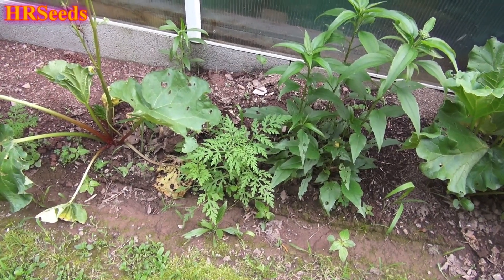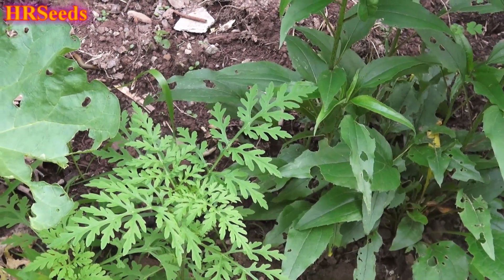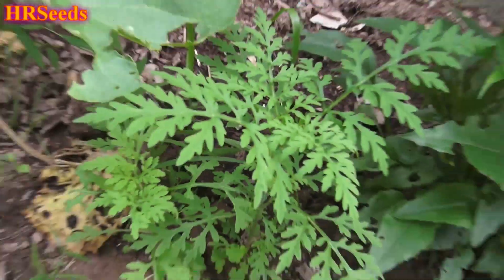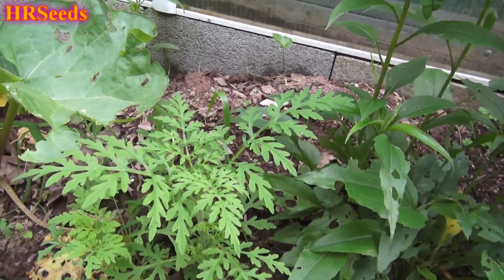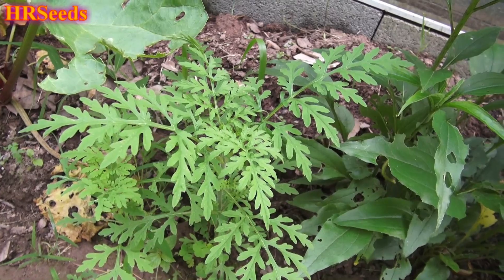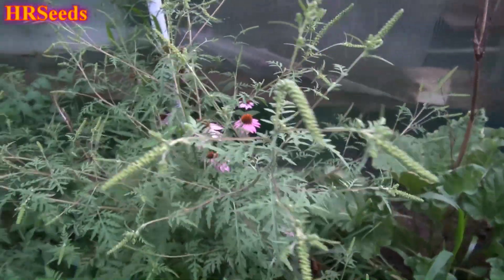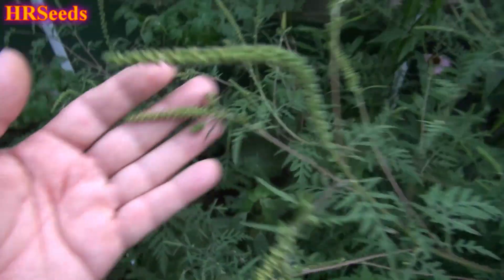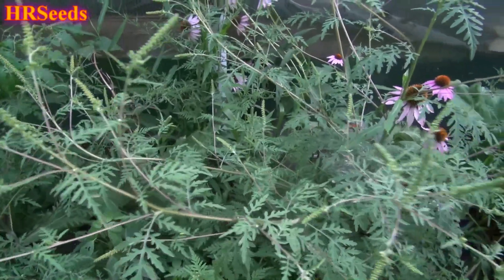Ragweed | Ambrosia psilostachya | Did you know?....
Here is the Ragweed, Ambrosia psilostachya, Ragweeds are flowering plants in the genus Ambrosia in the aster family, Asteraceae. They are distributed in the tropical and subtropical regions of the Americas, especially North America, where the origin and center of diversity of the genus are in the southwestern United States and northwestern Mexico. Several species have been introduced to the Old World and some have naturalized and have become invasive species. Ragweed species are expected to continue spreading across Europe in the near future in response to ongoing climate change.

⟹ AquaSprouts Garden

Ragweeds are annual and perennial herbs and shrubs. Species may grow just a few centimeters tall or well exceed four meters in height. The stems are erect, decumbent or prostrate, and many grow from rhizomes. The leaves may be arranged alternately, oppositely, or both. The leaf blades come in many shapes, sometimes divided pinnately or palmately into lobes. The edges are smooth or toothed. Some are hairy, and most are glandular.

Ragweeds are monoecious, most producing inflorescences that contain both staminate and pistillate flowers. Inflorescences are often in the form of a spike or raceme made up mostly of staminate flowers with some pistillate clusters around the base. Staminate flower heads have stamens surrounded by whitish or purplish florets. Pistillate flower heads have fruit-yielding ovules surrounded by many phyllaries and fewer, smaller florets